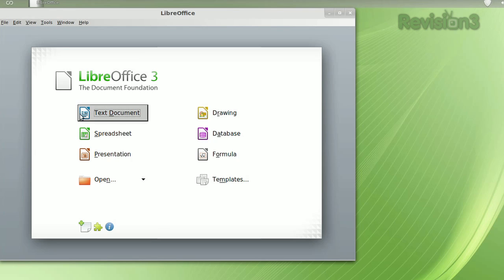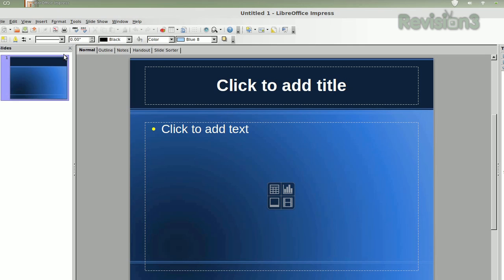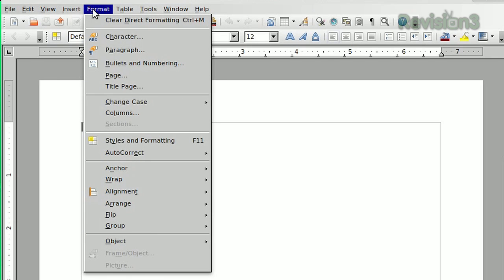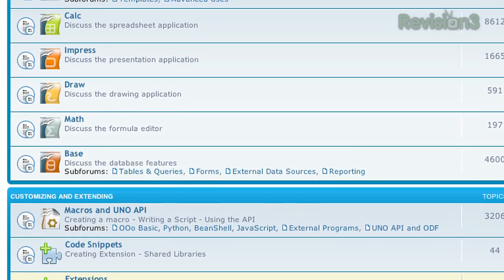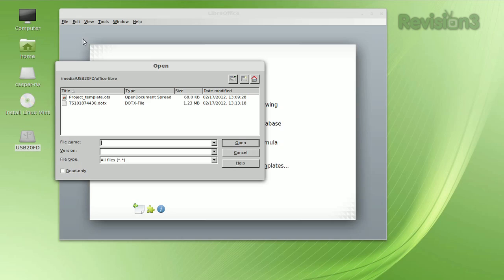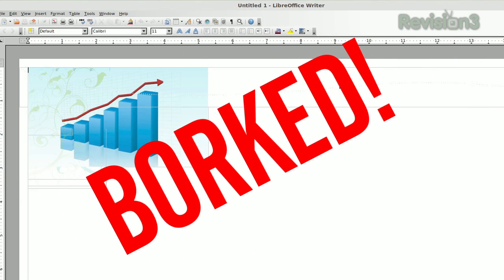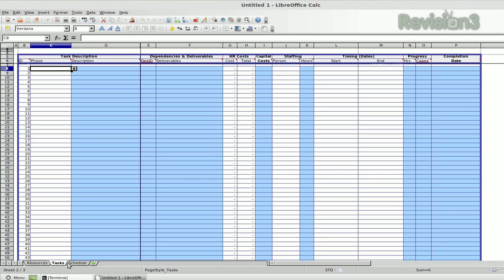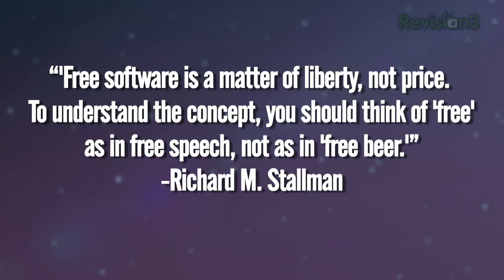Microsoft Office vs OpenOffice / LibreOffice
MS Office is the most popular office productivity suite, but unless your business provides it to you (or you pirate it), it costs a lot to get. Does the free & open source competition measure up?

Watch the second episode of my new Revision3 OS.ALT show to hear my opinion on how Microsoft Office 2010 compares to OpenOffice & LibreOffice. These are considered among the crown jewels of the FOSS movement, so check it out! Everyone loves free software, right?